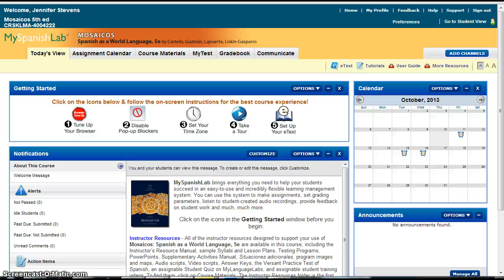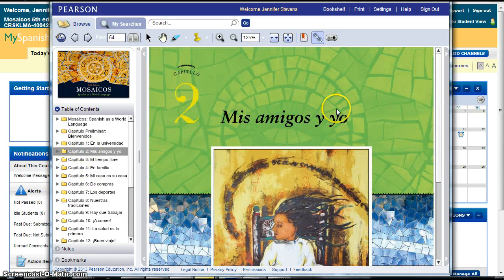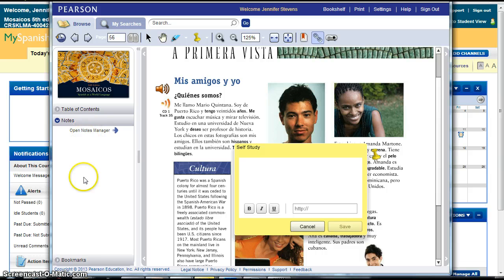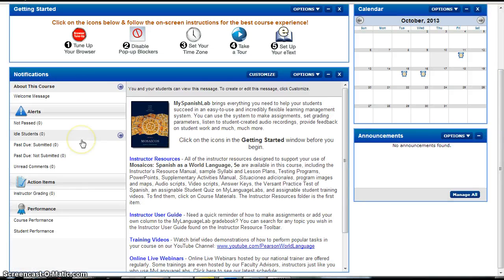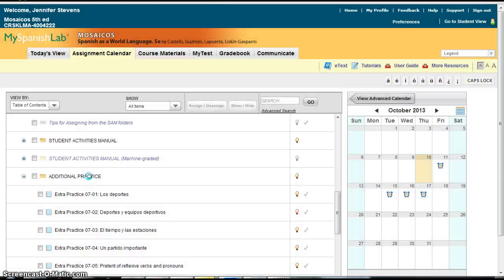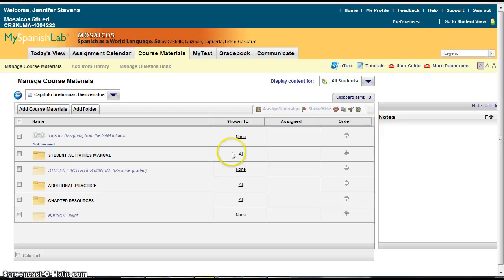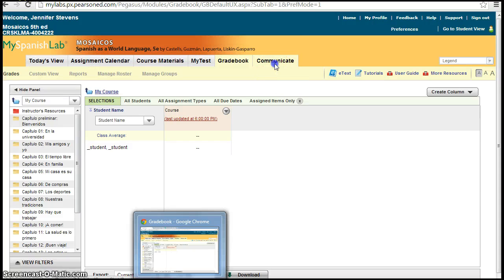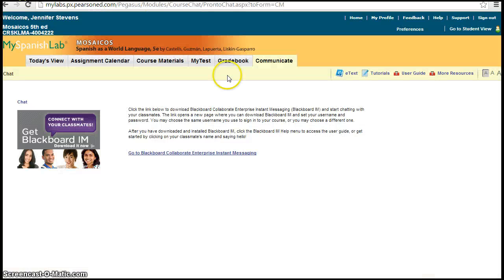MySpanishLab (Jen Stevens)